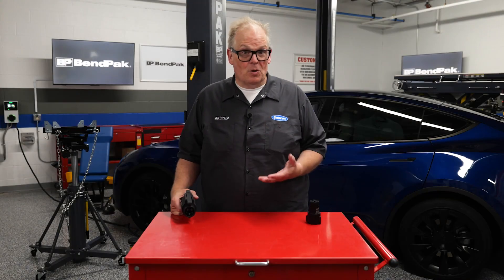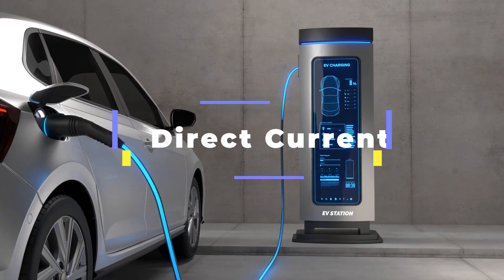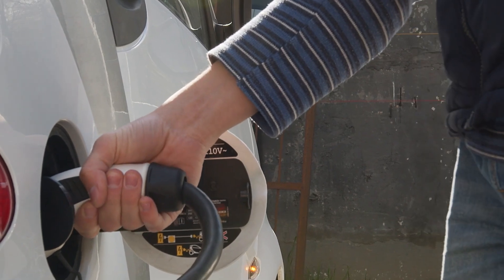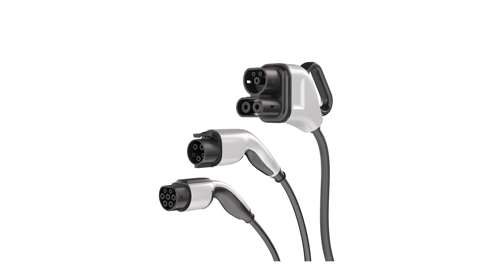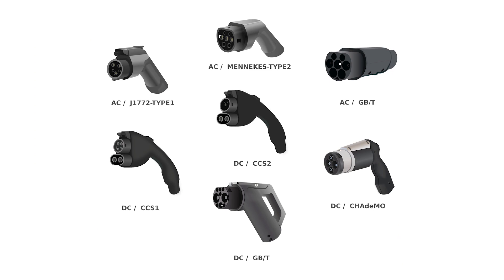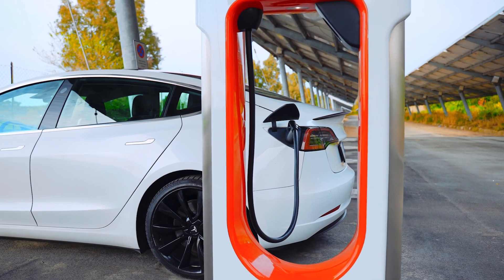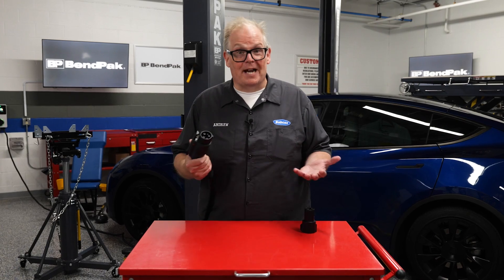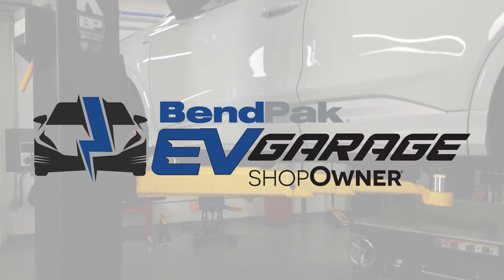AC/DC charging and EVs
The secret to any charging or rapid charging station is taking alternating current (AC) and converting it to direct current (DC). Most electric vehicles can convert AC to DC, but they can’t handle much power. AC electricity is excellent for sending power over long distances, but it is not great for charging batteries. DC power is great for charging batteries, but it can’t travel long distances through power lines.